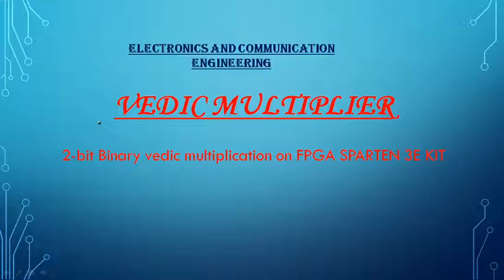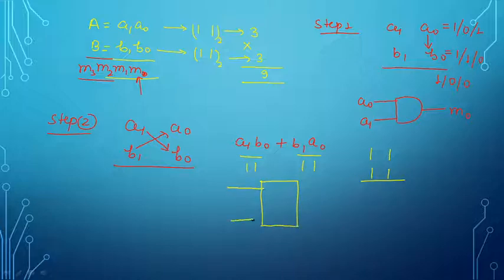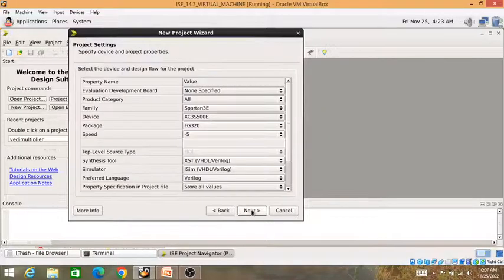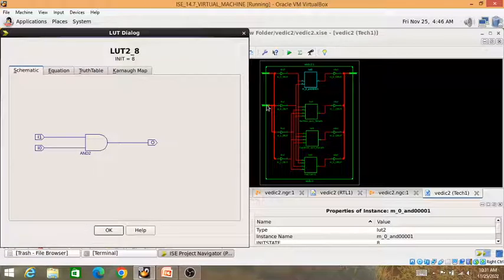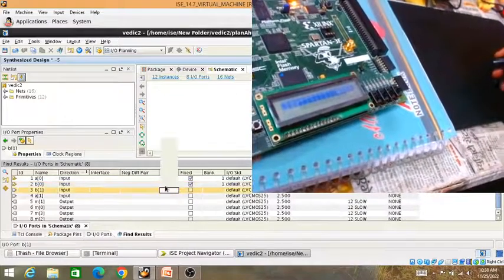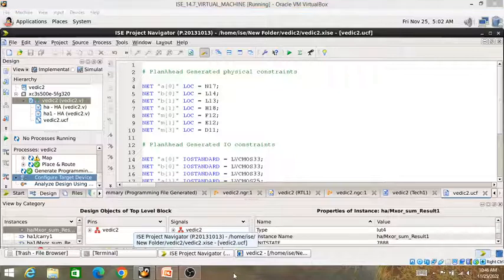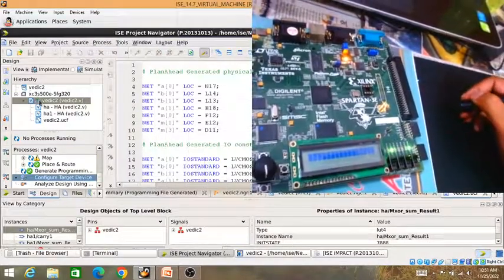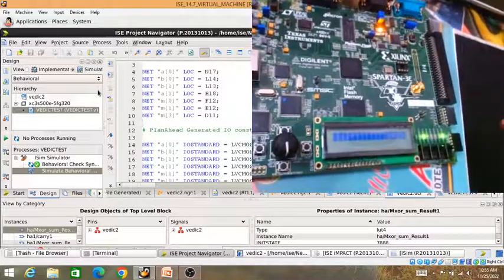VEDIC MULTIPLIER ||DESIGN OF 2BIT VEDIC MULTIPLIER BASED VERILOG CODE||FPGA SPARTEN3E INPLEMENTATION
DESIGN DETAILS
Multiplications and additions are most widely and more often used arithmetic computations performed in all digital signal processing applications. Addition is a fundamental operation for any digital multiplication. In this Verilog HDL design Vedic Multiplier is developed and compared with traditional multiplier. Urdhva tiryakbhyam Sutra is a general multiplication formula applicable to all cases of multiplication. It literally means “Vertically and Crosswise”. To illustrate this multiplication scheme, let us consider the multiplication of two decimal numbers (5498 × 2314). The conventional methods already know to us will require 16 multiplications and 15 additions. An alternative method of multiplication using Urdhva tiryakbhyam Sutra example is given below. The numbers to be multiplied are written on two consecutive sides of the square as shown in the figure. The square is divided into rows and columns where each row/column corresponds to one of the digits of either a multiplier or a multiplicand. Thus, each digit of the multiplier has a small box common to a digit of the multiplicand. These small boxes are partitioned into two halves by the crosswise lines. Each digit of the multiplier is then independently multiplied with every digit of the multiplicand and the two-digit product is written in the common box. All the digits lying on a crosswise dotted line are added to the previous carry. The least significant digit of the obtained number acts as the result digit and the rest as the carry for the next step. Carry for the first step (i.e., the dotted line on the extreme right side) is taken to be zero.  The performance of the multiplier is evaluated using Modelsim software for Simulation and Xilinx ISE for Synthesis to analyze.
SOURCE CODE:-

module HA(a,b,sum,carry);
input a,b;
output sum,carry;
assign sum=a^b;
assign carry=a&b;
endmodule
 module vedic2(a,b,m);
  input [1:0]a;
  input [1:0]b;
  output [3:0]m;
  wire [2:0]x;
  wire c;
  and a1(m[0],a[0],b[0]);
  and a2(x[0],a[1],b[0]);
  and a3(x[1],a[0],b[1]);
  HA ha(.a(x[0]),.b(x[1]),.sum(m[1]),.carry(c));
  and a4(x[2],a[1],b[1]);
  HA ha1(.a(x[2]),.b(c),.sum(m[2]),.carry(m[3]));
endmodule